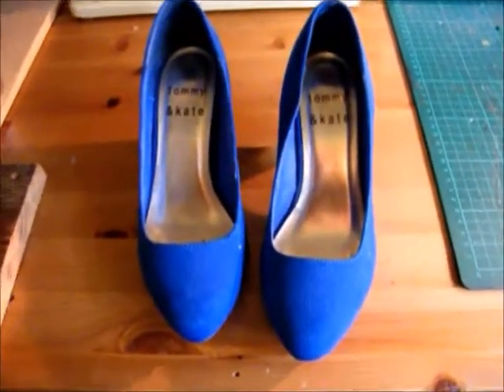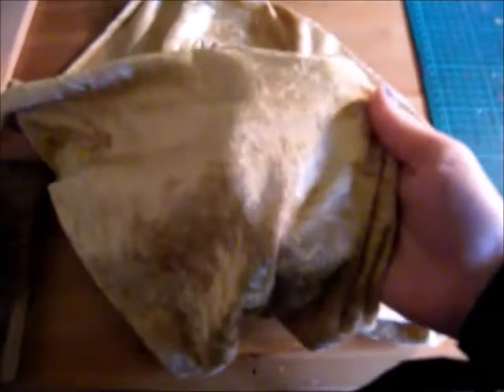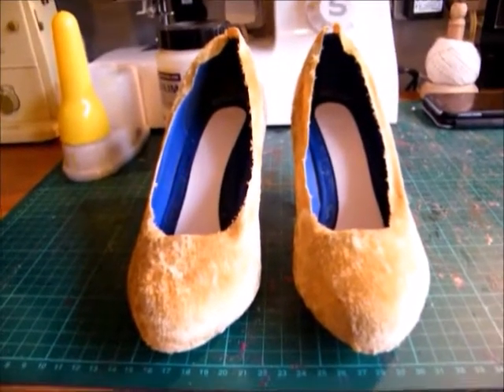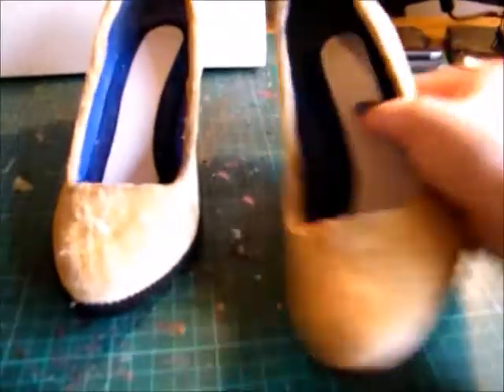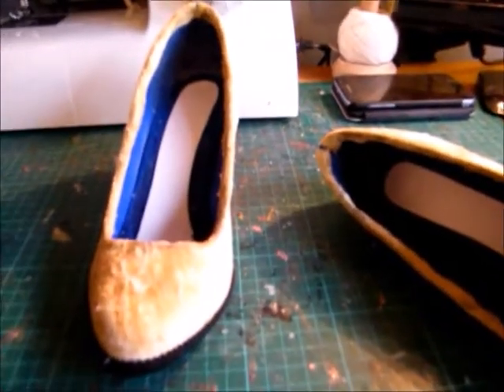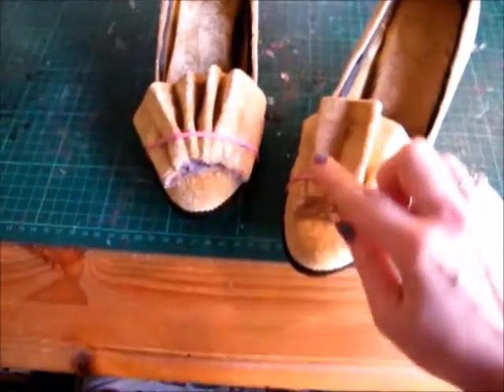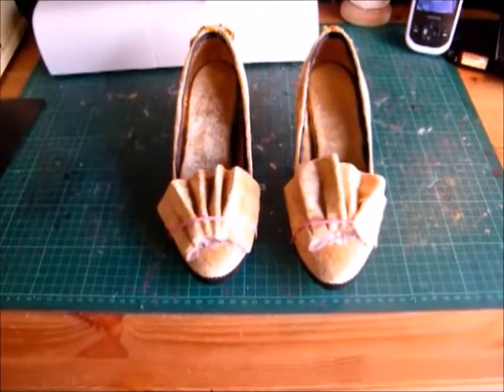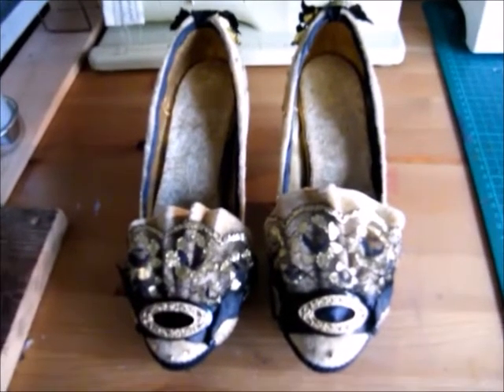Shoe Maker Diary | How I Upcycle Shoes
For this weeks video I thought I'd do a fun shoe upcycle project and take an old pair of shoes to transform into something completely new. I hope you enjoy watching